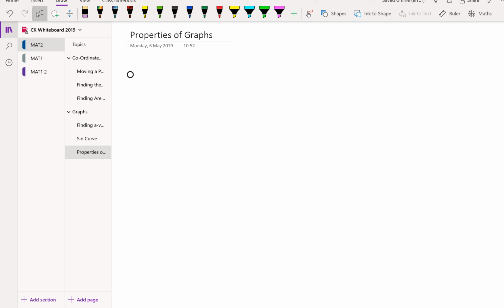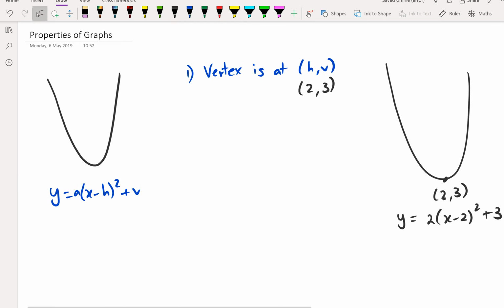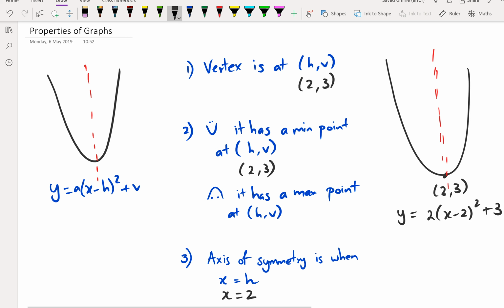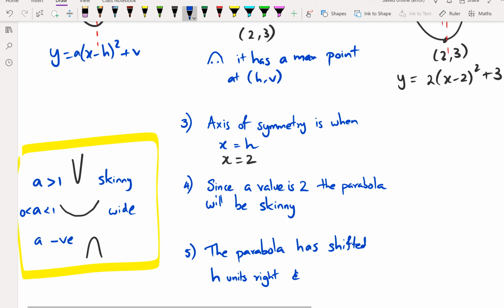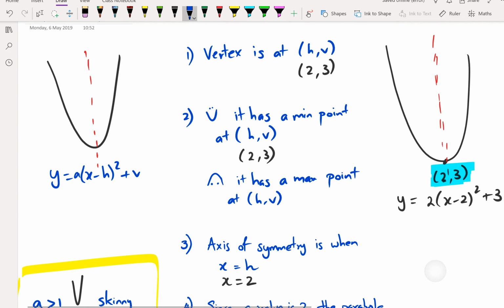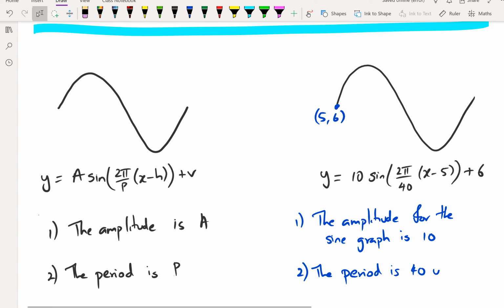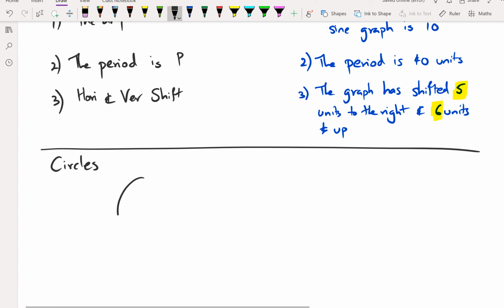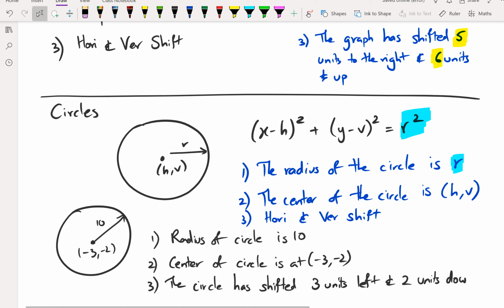Properties of Graphs - Parabolas, Sine and Circles